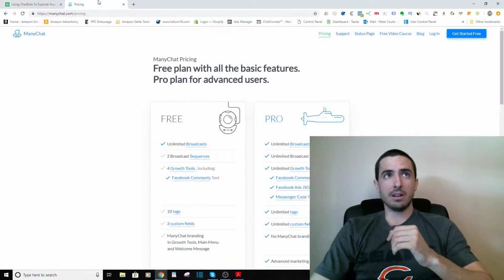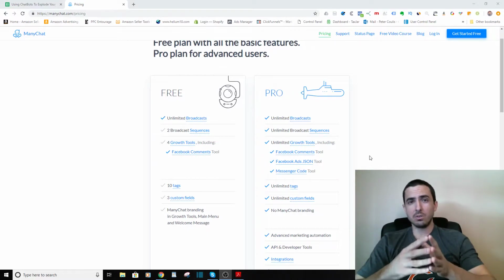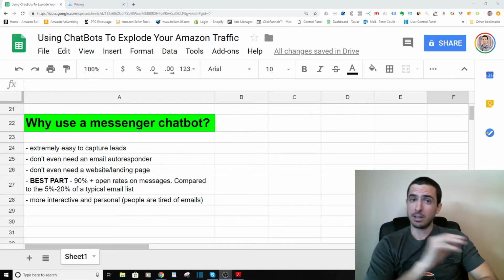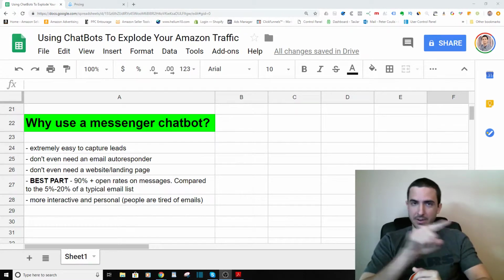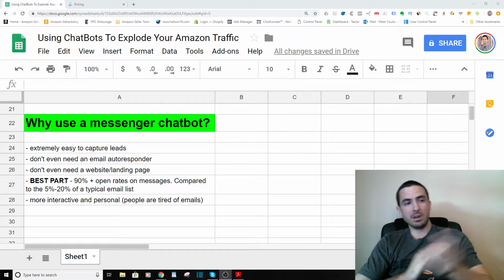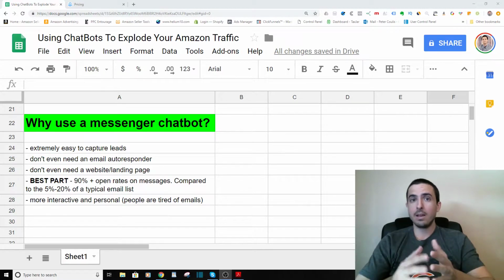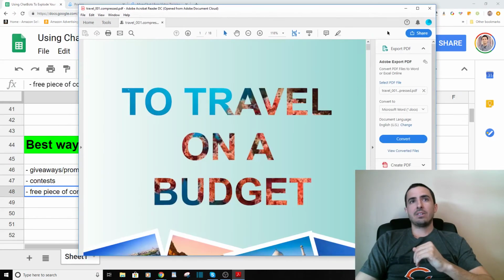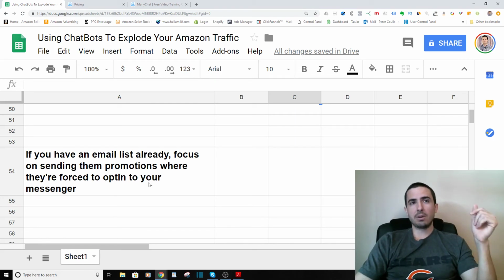Using Facebook Chatbots For Amazon - MANYCHAT PLUS FBA PART 1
➡️ Join the FB Success Group: @CoulFBASuccessHQ